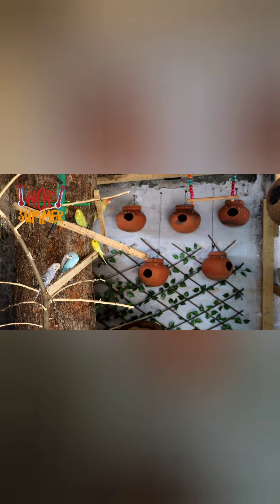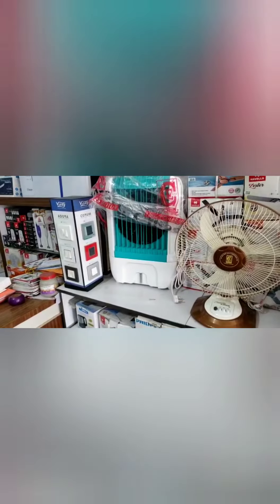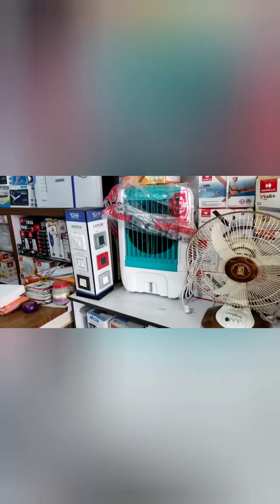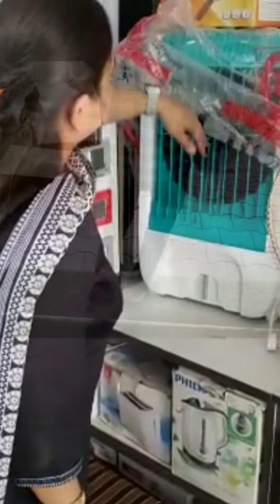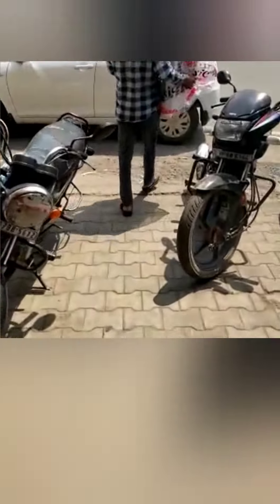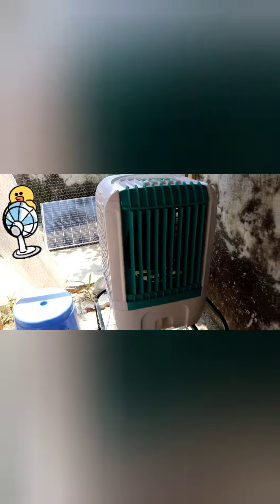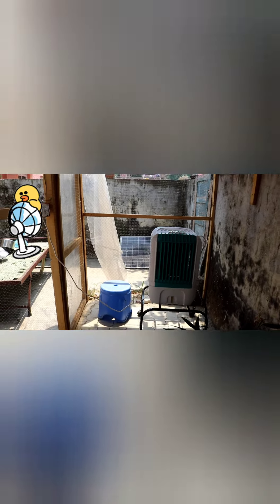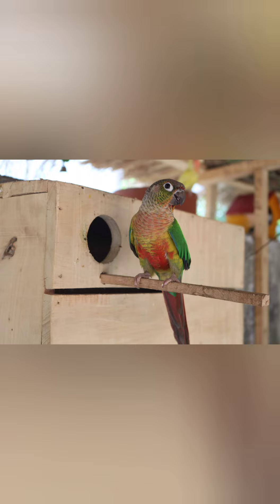Summer care tips for outdoor birds| How to maintain right temperature in aviary?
I have lovely conures pair, they are so loving and naughty . I love to share their life videos with public to make audience more interesting.
Have beautiful Budgie's birds, exotic birds .
How to care sick budgie ?
What conjures eat?
Watch My aviary
Aviary ideas
Naughty and funny parrots
Cute status videos
All about parrots daily life
Breeding of parrots
Small conures diet
Greek green cheek conure blog
Pineapple conure blog
Important information about parrots facts
How to make your parrots happy ?
How to tame your birds
Tame parrots
Baby parrots chicks
Talking parrot
Free fly parrot
Indian weather adjust for parrots
How to care your let
Playing parrots
Summer care tips for birds|
How to maintain good temperature in aviary?
Garmi se kaise safe rakhe parrots ko?
Must watch summers tips for pets and Budgie's?